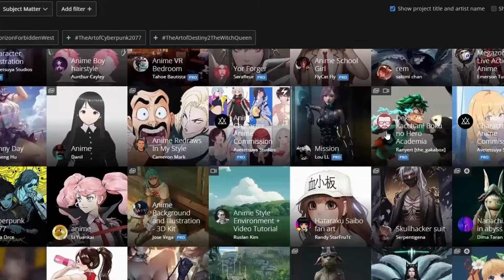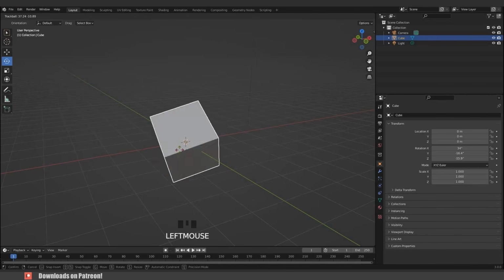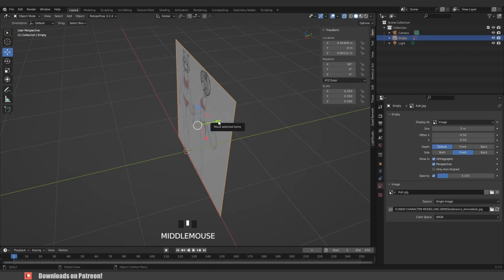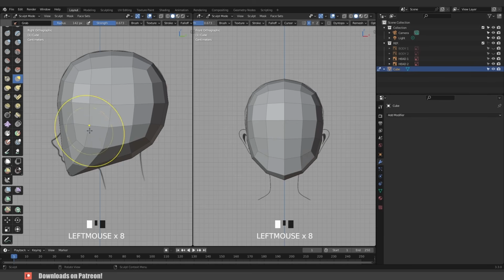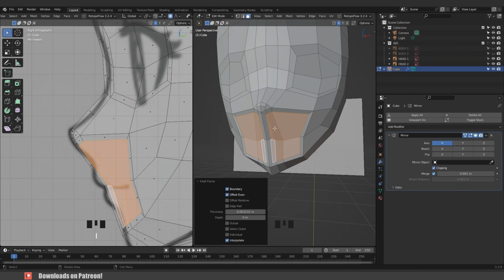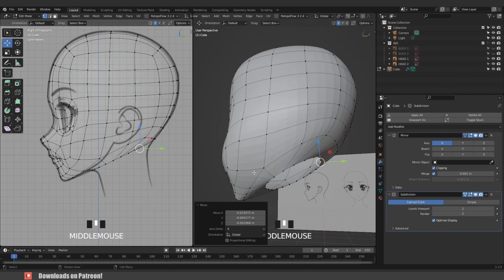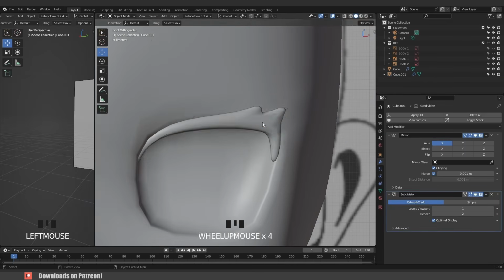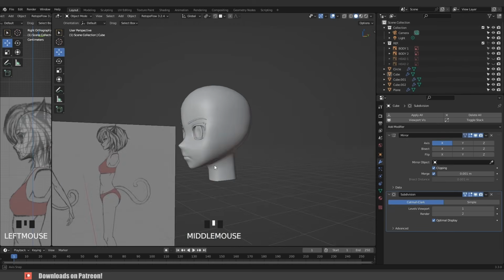blender character modeling tutorial beginner -Part1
In this blender character modeling tutorial beginner series , I'm gonna show YOU how you can create your first blender character.

Intro:  (00:00)
Get started: (00:43)
How to get Blender: (02:36)
Splash Screen: (03:04)
How to  Navigate the viewport in Blender: (05:08)
Blender Layout: (06:54)
Upload the reference images: (08:15)
Start Modelling: (12:38)
Create the nose: (17:19)
Create the mouth: (18:27)
Create the neck: (22:15)
Create the eyelashes: (24:45)
Create the eyebrows: (30:40)